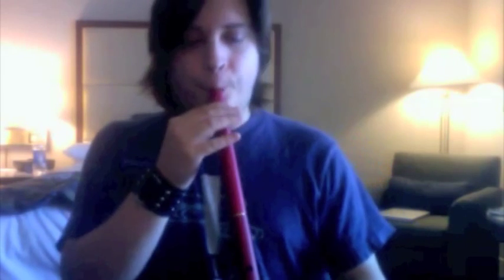MK Whistle review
Here I review two new low D whistles made by Misha Somerville of MK whistles in Scotland; a red MK Pro and a new instrument from MK's "Kelpie" line of entry-level whistles. Both are killer instruments built to exacting standards. Misha Somerville, the founder of MK whistles, was the whistle player with highly acclaimed Scots progressive trad band, Croft No. 5. For more info on MK whistles, check out